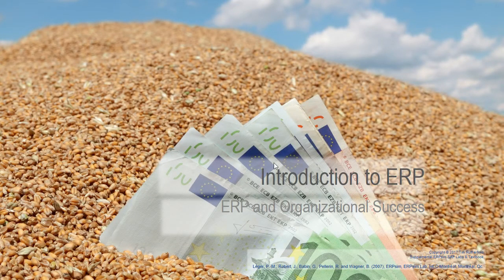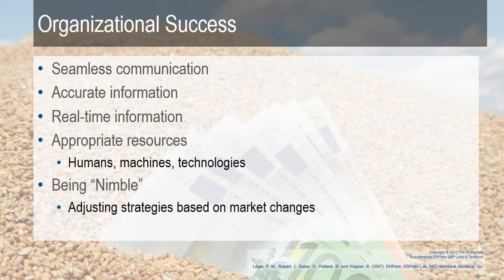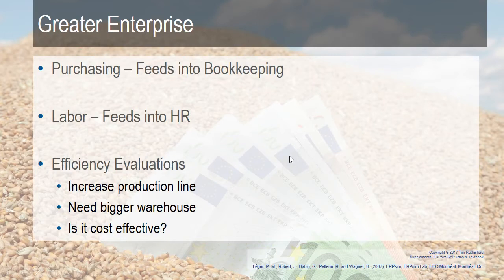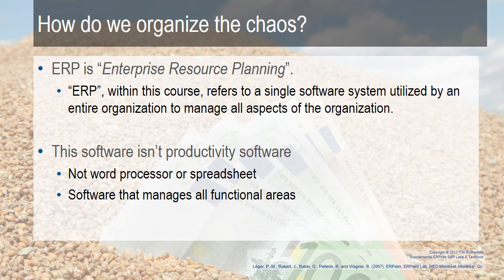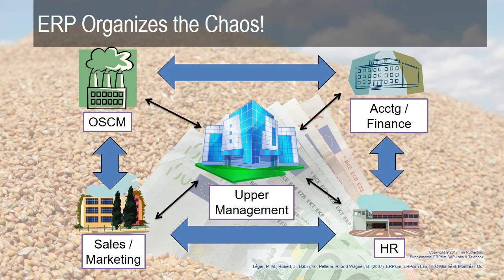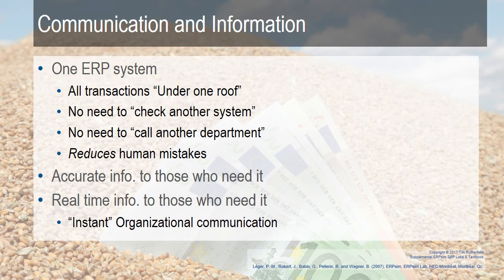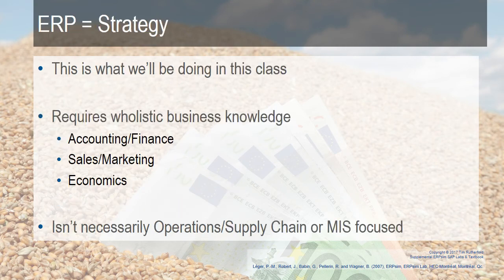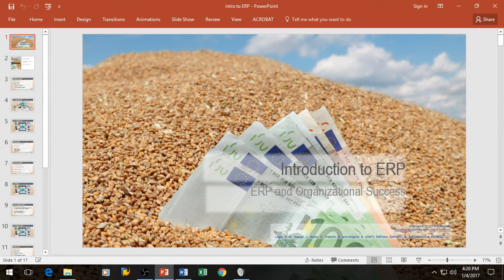Introduction to ERP!